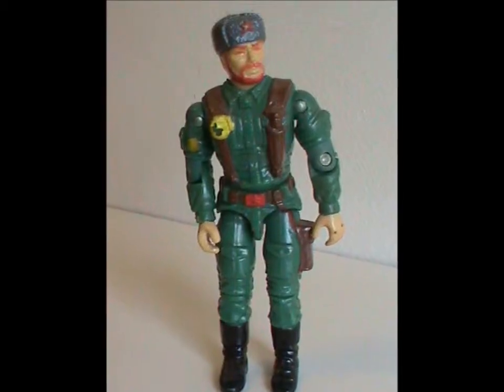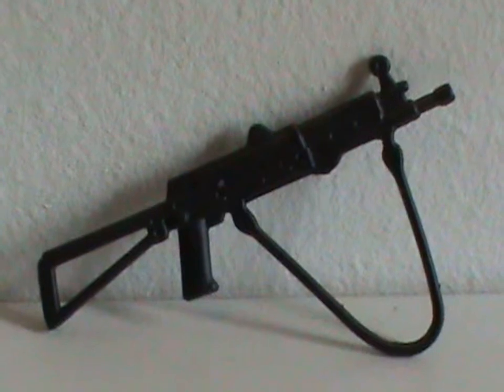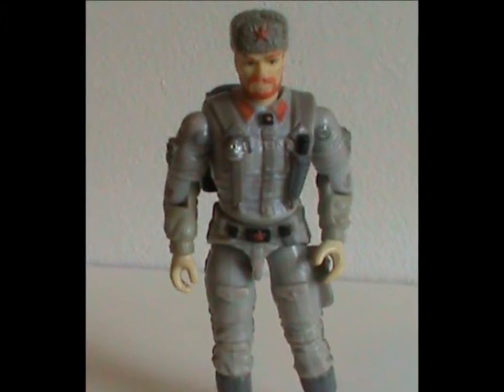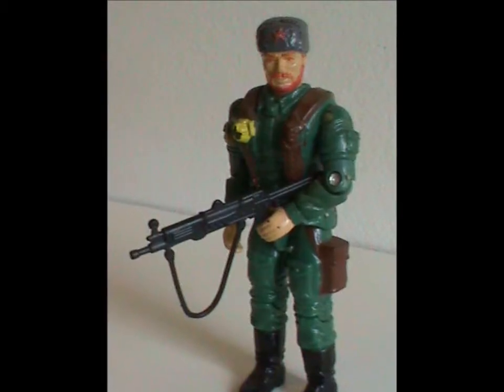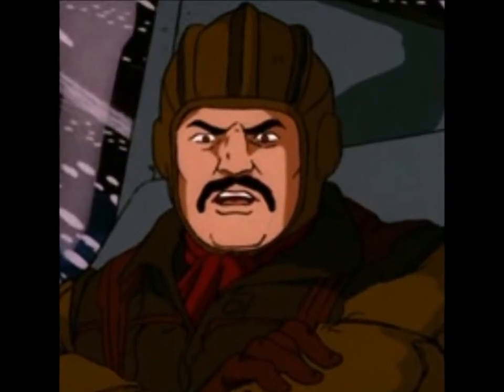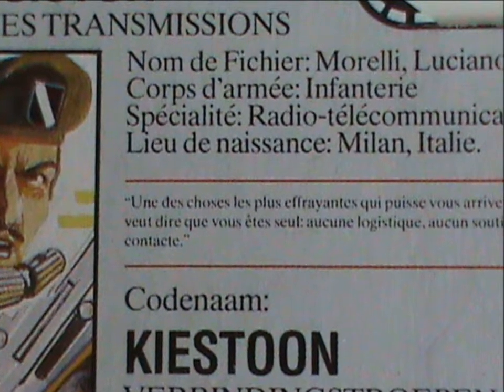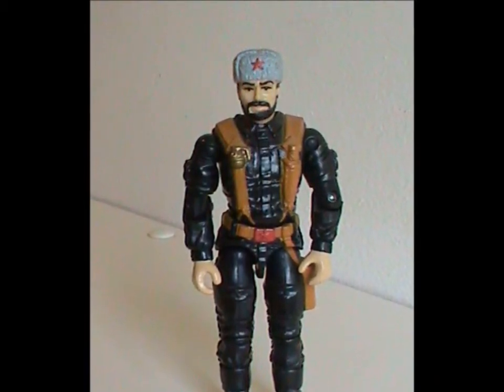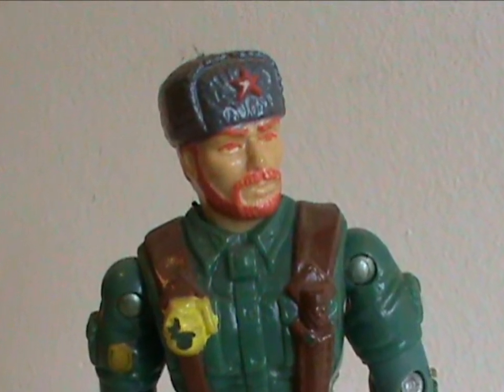Half the Battle 45 : Big Bear review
A russian on the Joe team? It's more likely than you think !